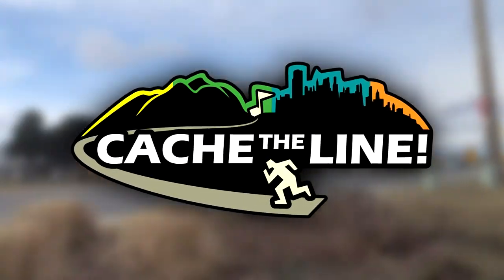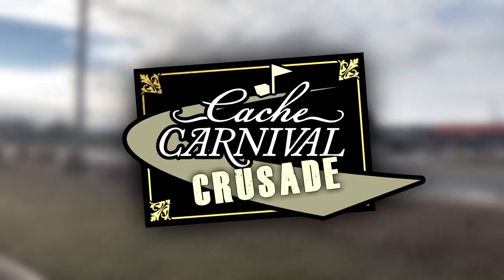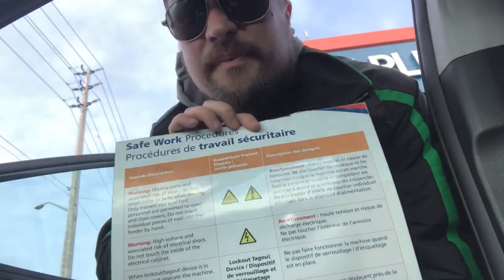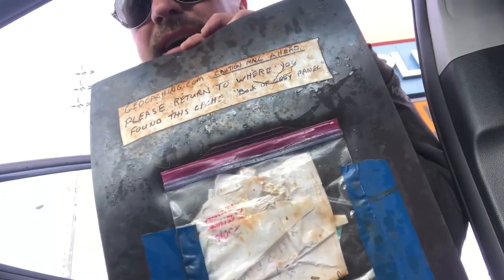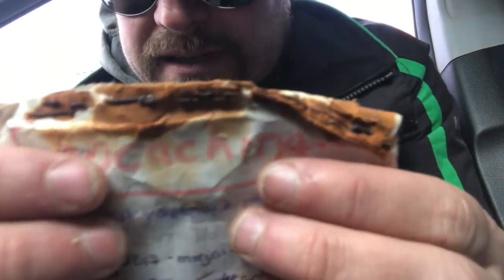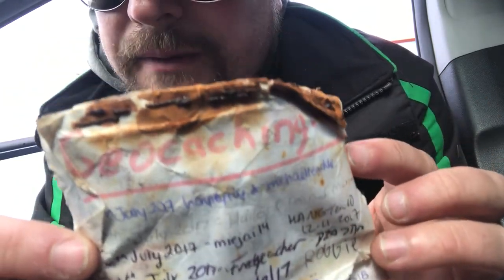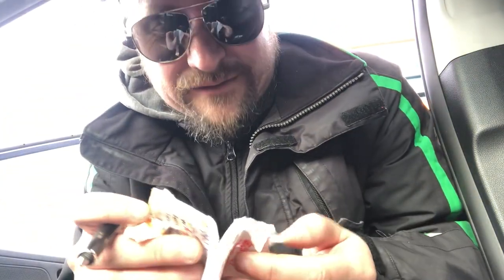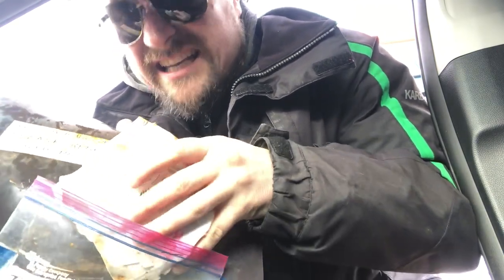SAFETY FIRST! The BIGGEST magnet geocache I've ever found! ~ Cache Carnival Crusade part 4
For another 50 points in the Cache Carnival, I target a cache in a muggle-infested, stealth-required mall parking lot.
And it's the biggest cache of this style I've ever found, so far!
It's a quick park & grab, but it's earned a LOAD of favourite points!

I'm thebruce0, a geo-vlogger and member The Geocaching Network, documenting many adventurous scavenger hunts in this hobby we call geocaching in this little corner of Youtube!

And then sign up for a free account!

What was I doing...?

BECOME A CACHE THE LINE PATRON!

Do you enjoy these videos and want to help support Cache The Line? AND get swag like buttons, aardtags, pathtags, and exclusive extra bonuses too?
Join our band of excellent adventurers and -

SPECIAL THANKS to these special Patrons who help make these videos possible:
→ rogking